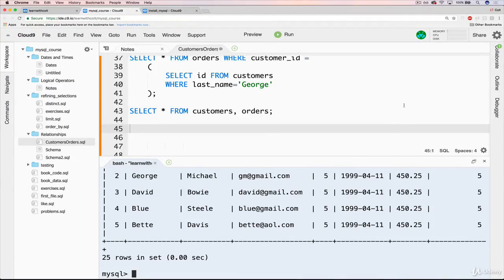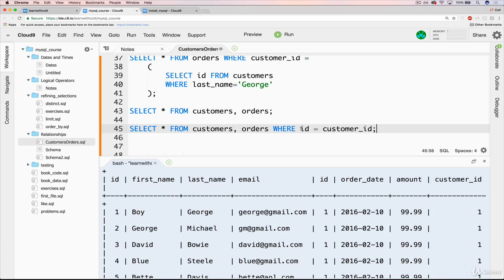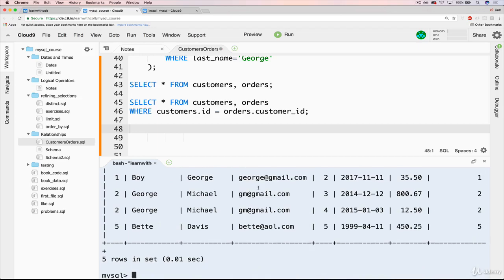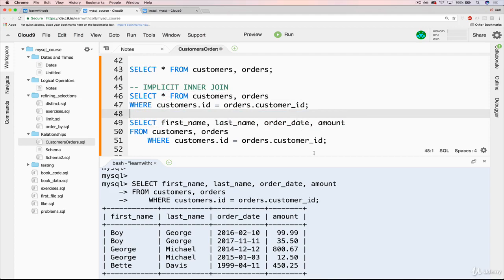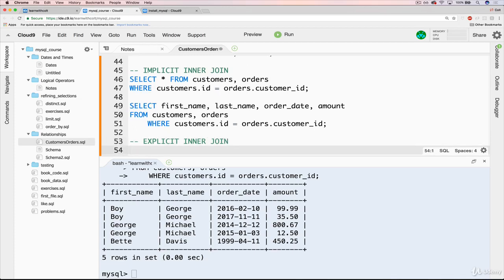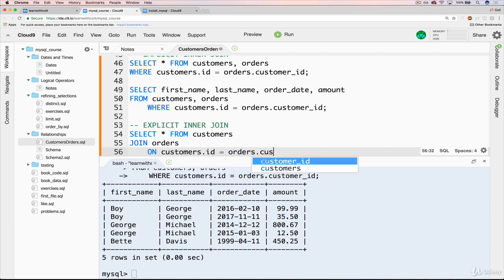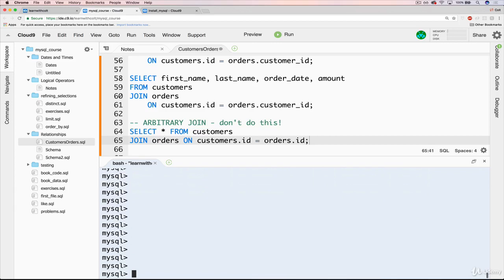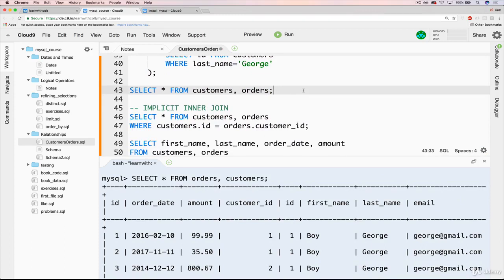Inner Join in SQL